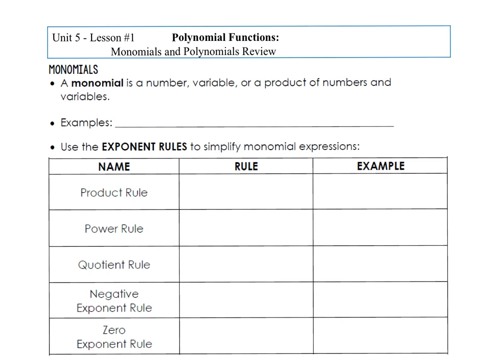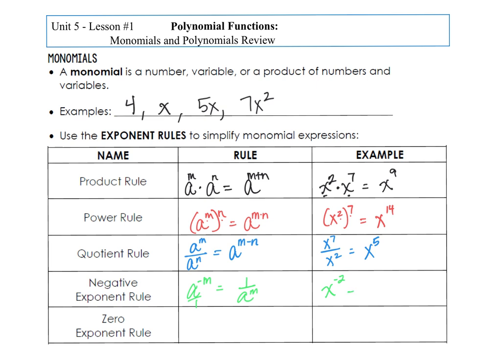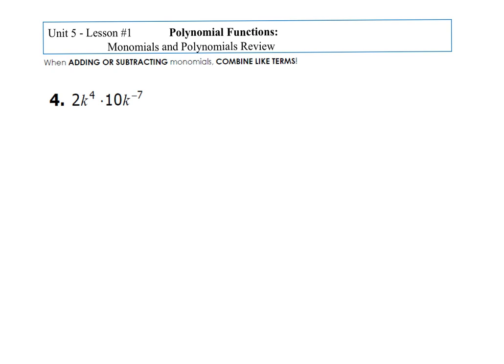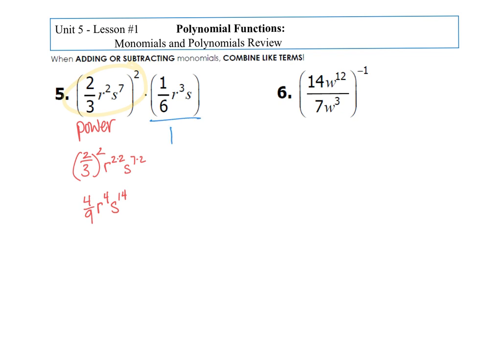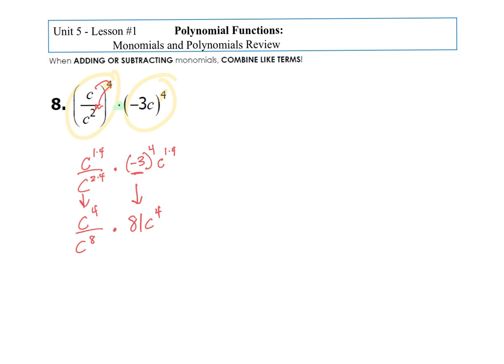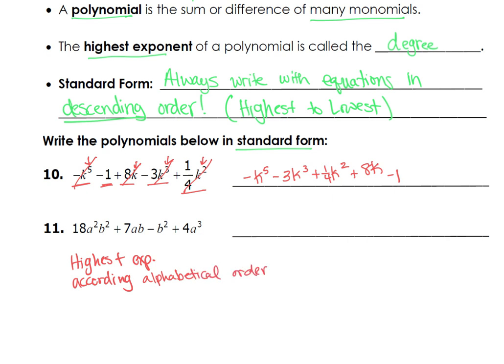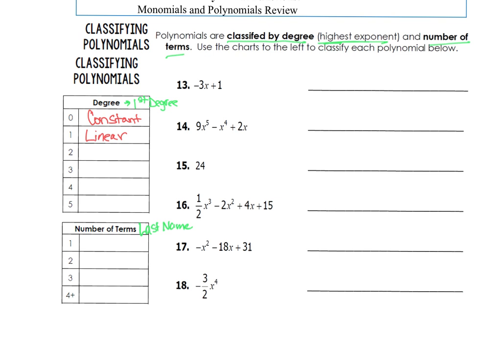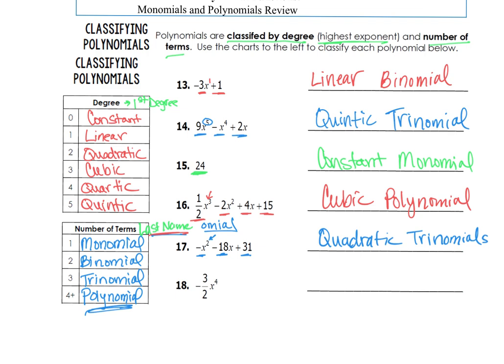ALG2 Lesson 5.1A Video